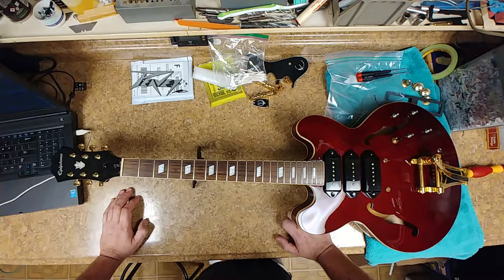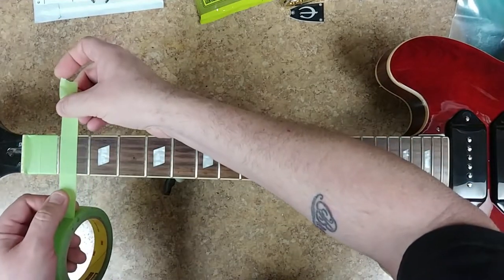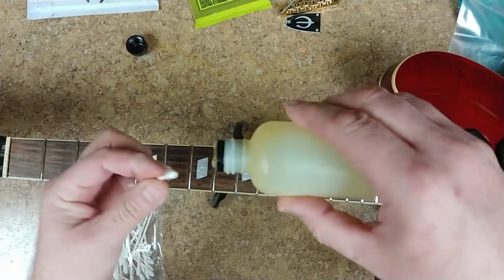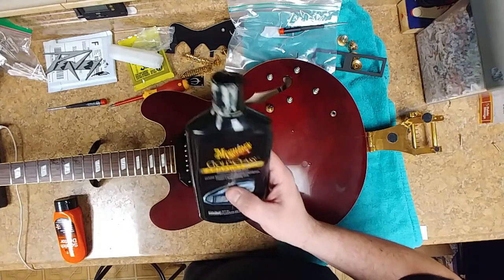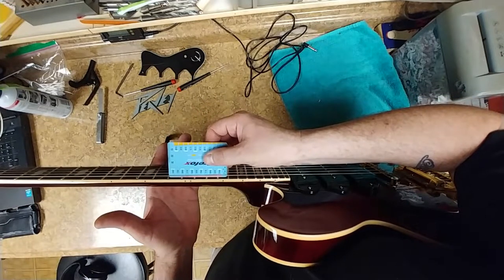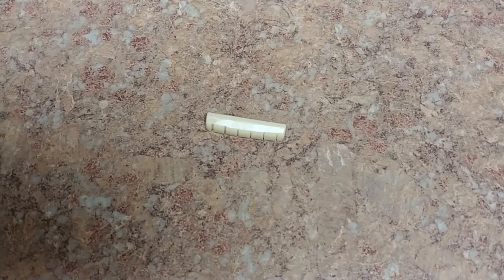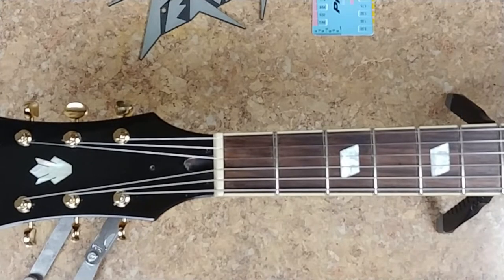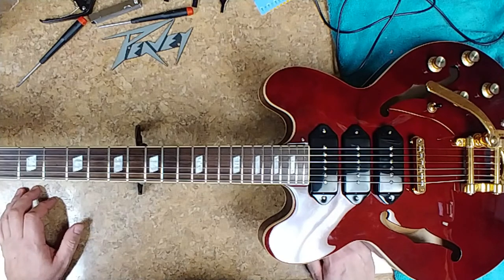Learning Video Epiphone Riviera Setup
Welcome... This is a learning video showing the wrong and write way of working on a guitar. This is a learning video only.